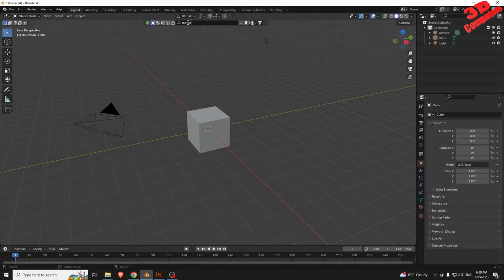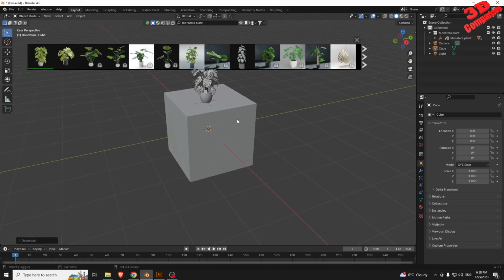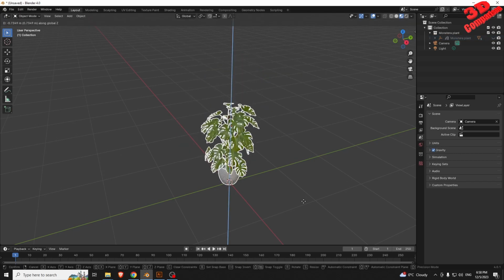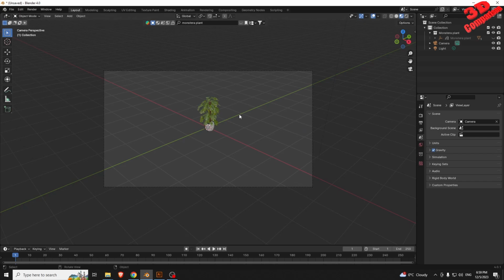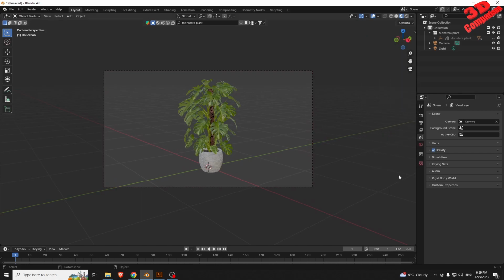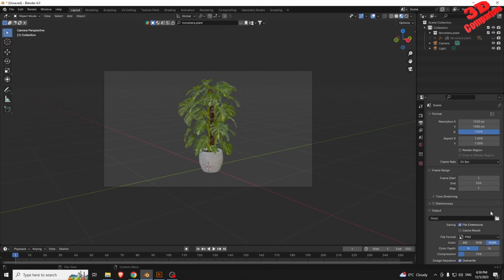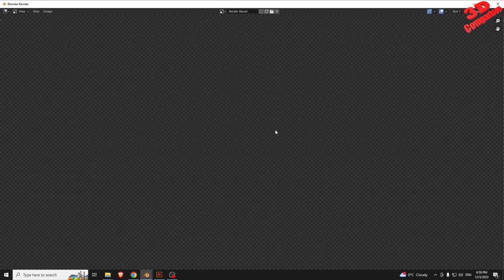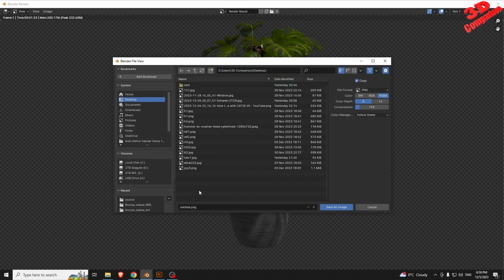How to render transparent PNGs in Blender?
Welcome to this quick Blender tip were we will learn how to make transparent background image in Blender.

Video section
Introduction 00:00
Render to PNG settings 00:40
PNG to illustrator 01:20
Outro 02:18